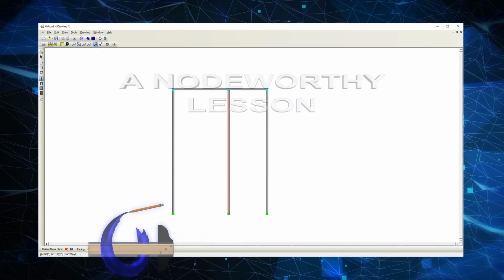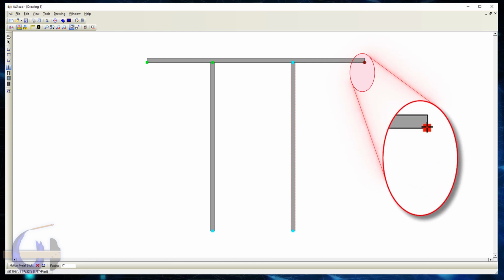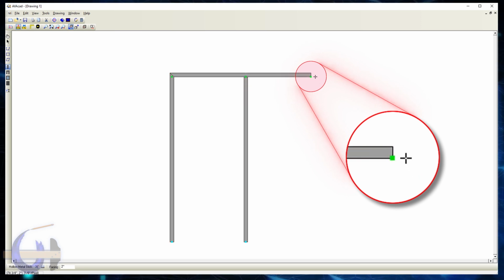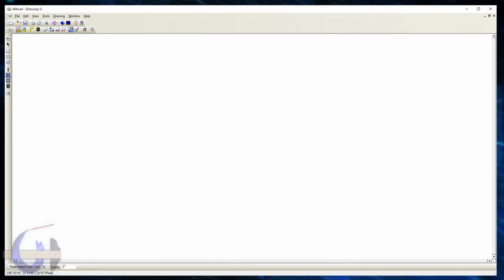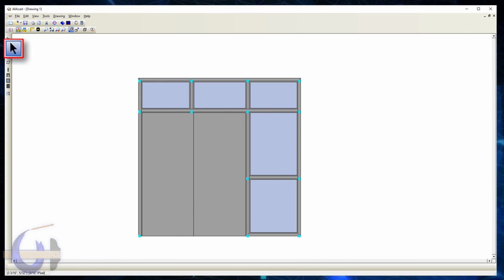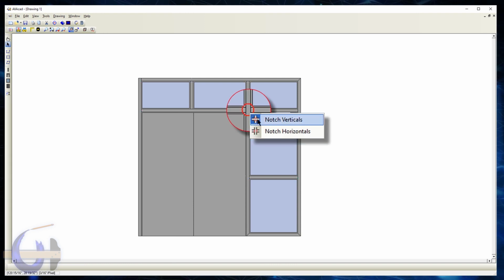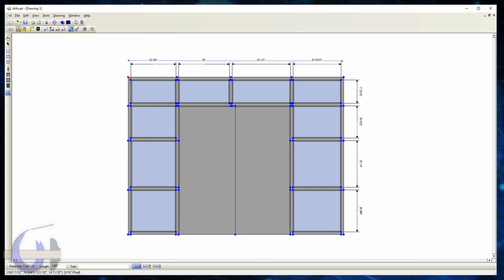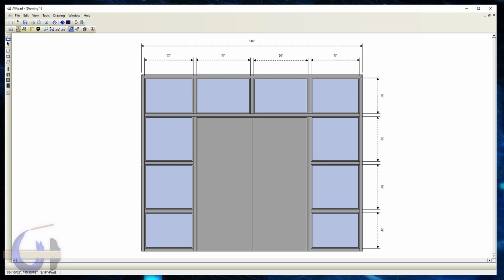AVAcad Tip: A Nodeworthy Lesson